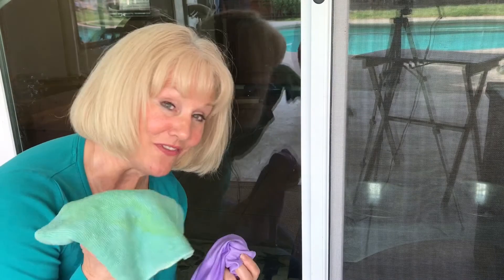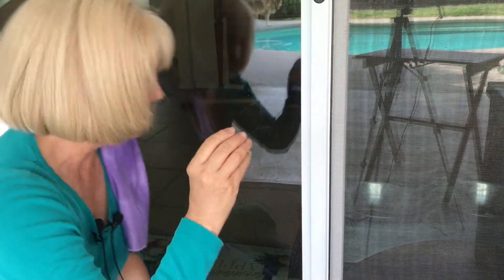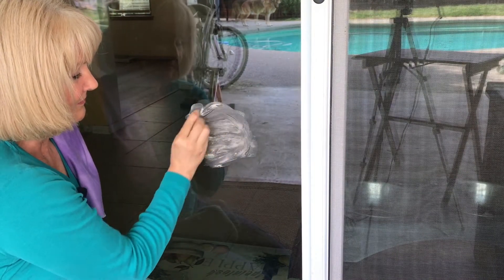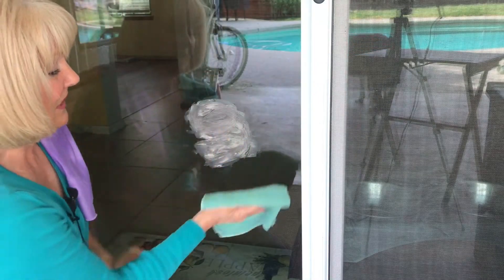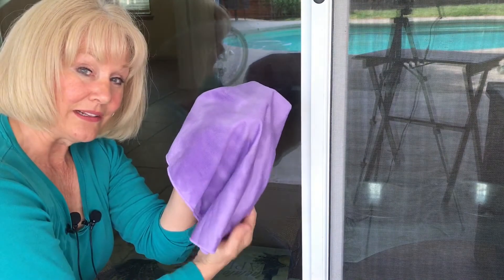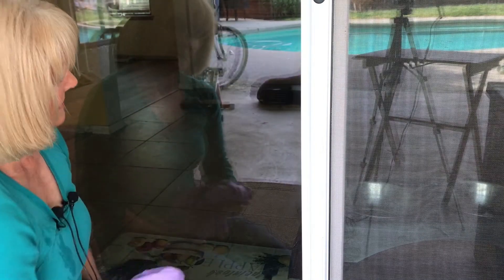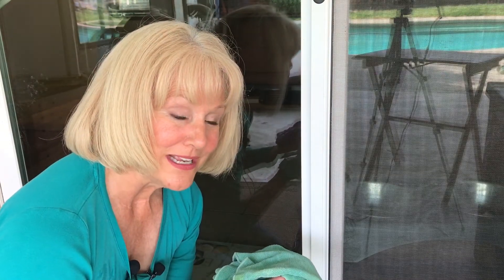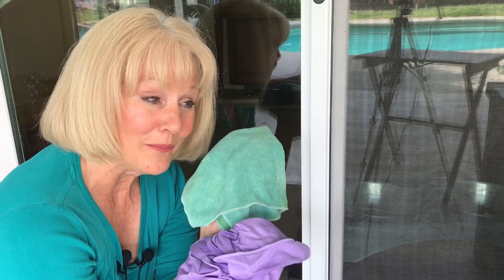Butter Demo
Norwex Butter Demo